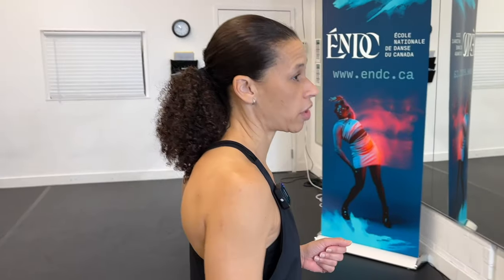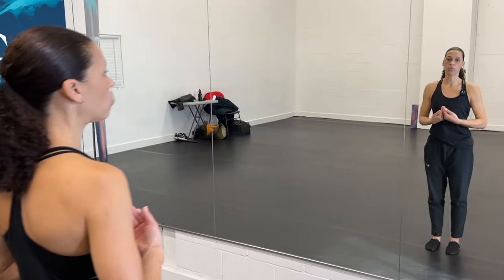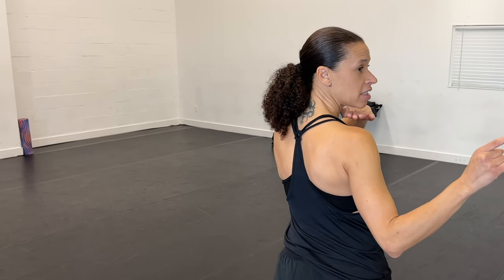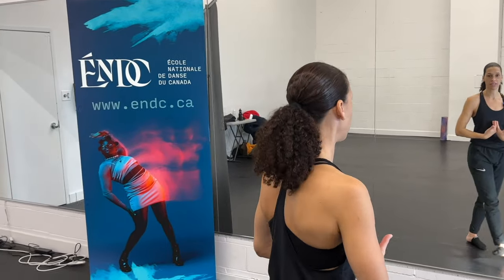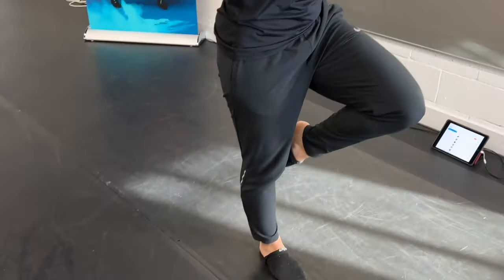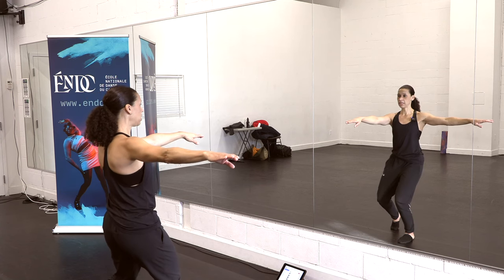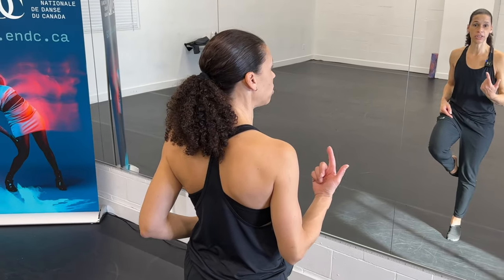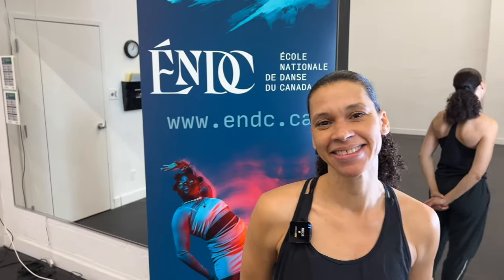Become a Spinning Machine: Techniques for Dancers to Get Smooth & Controlled Turns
In this video you’re going to learn exactly how to Get Smooth & Controlled Turns/Spins.

🔥Step into the vibrant world of Latin rhythms and sizzling moves with our exclusive FREE course samples straight from our online salsa school

👨🏽‍💻Visit our online salsa school and speed up your learning process.

🔥Entrez dans l'univers vibrant des rythmes latins grâce à nos échantillons de cours GRATUITS de notre école de Salsa en ligne.

👨🏽‍💻Visitez notre école de salsa en ligne et accélérez votre apprentissage.